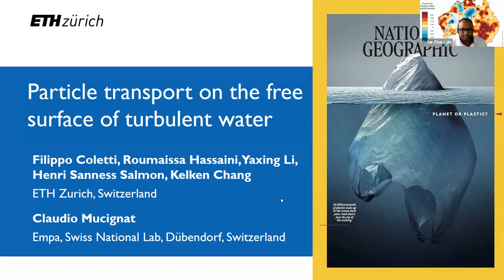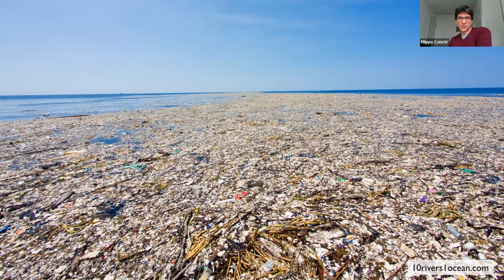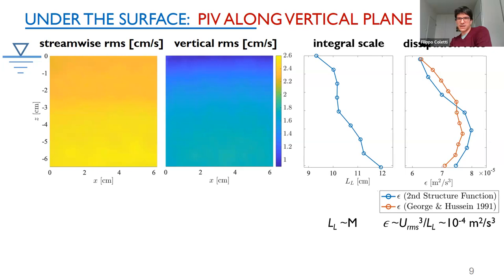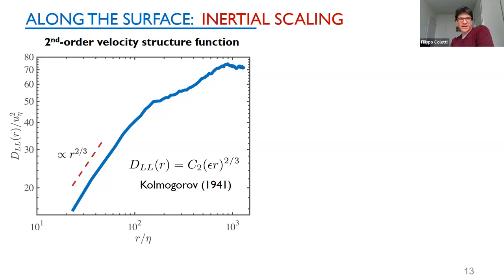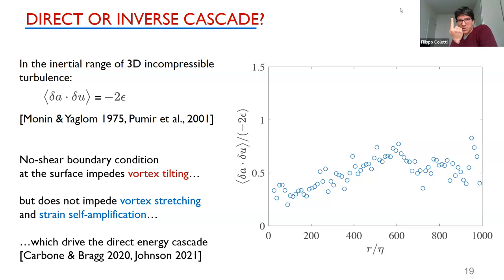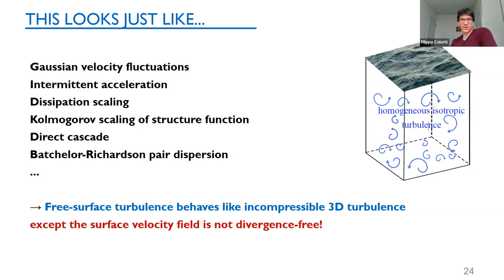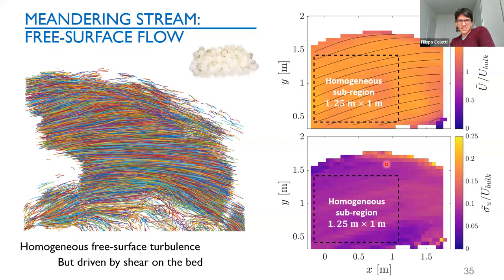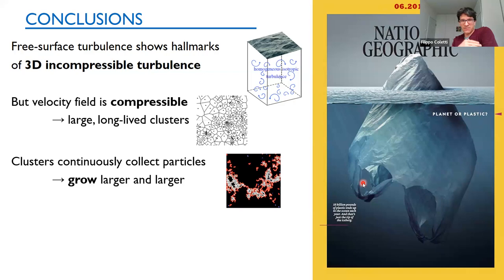AFMS Webinar 2023 #10 - Prof Filippo Coletti (ETH Zurich)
Australasian Fluid Mechanics Seminar Series
"Particle Transport on the Free Surface of Turbulent Water"
Prof Filippo Coletti (ETH Zurich)
24 May 2023